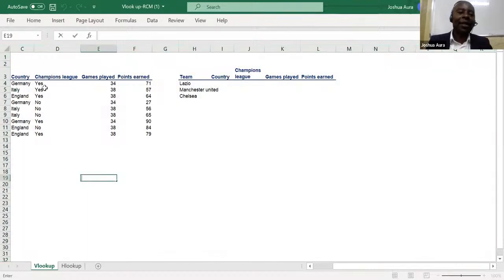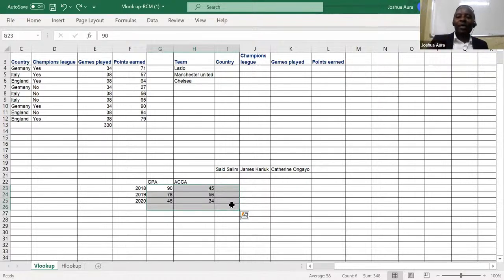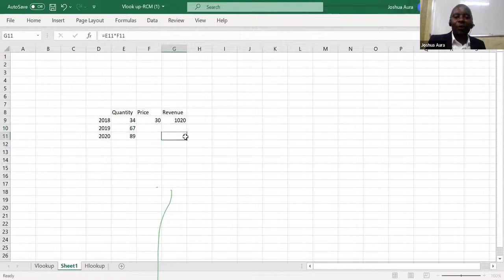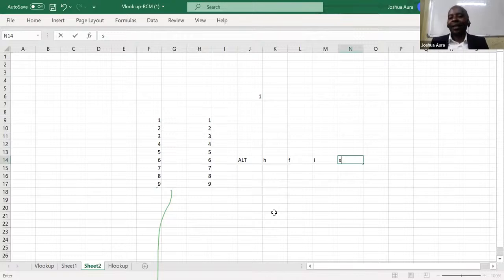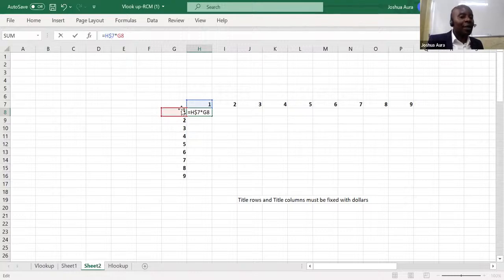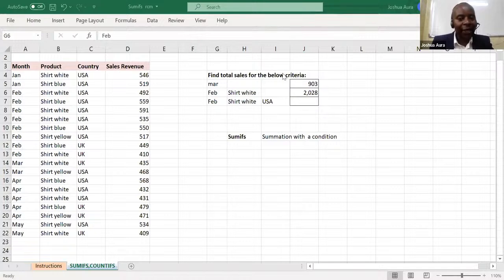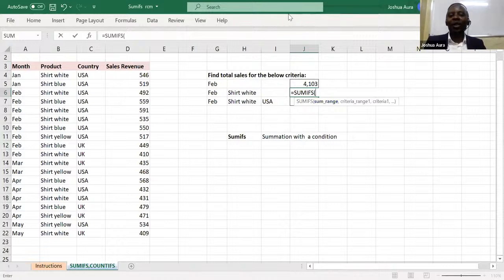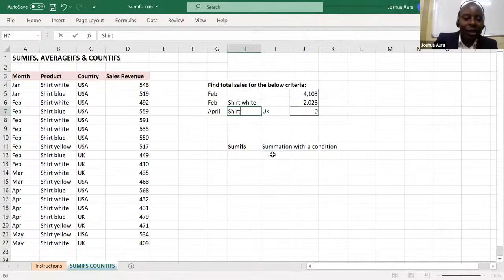Advanced Excel-CPA KENYA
RCM College is excited to invite students to enroll in our short courses!
 Designed to equip you with practical skills and knowledge in record time, these courses are affordable, flexible, and tailored to meet industry demands.
Whether you're looking to advance your career, explore a new passion, or boost your qualifications, our programs offer the perfect opportunity to learn from experienced instructors in a supportive environment.
Don’t wait—join us today and ignite your future with success! 🔥🔥